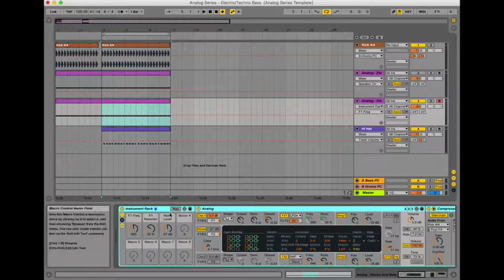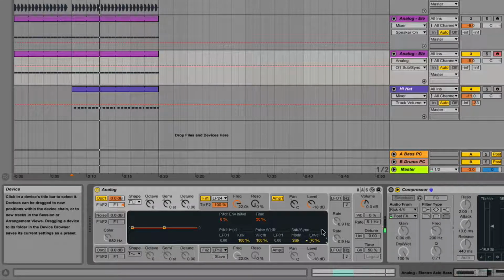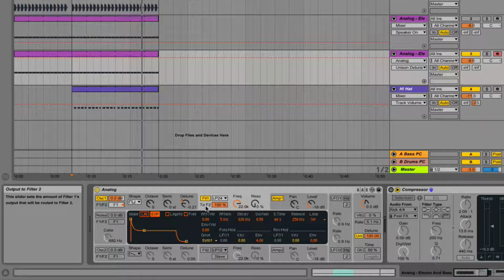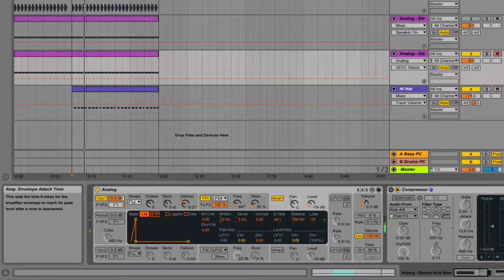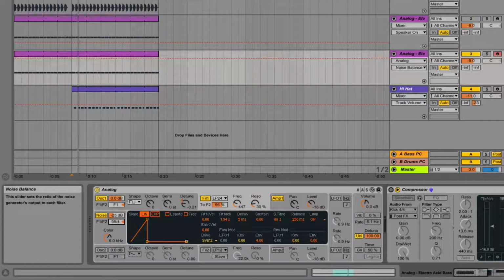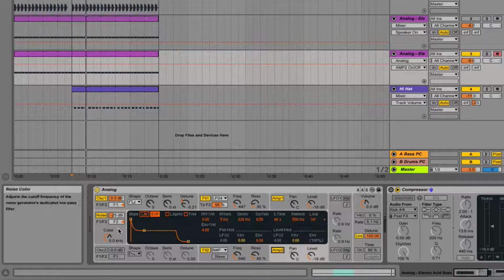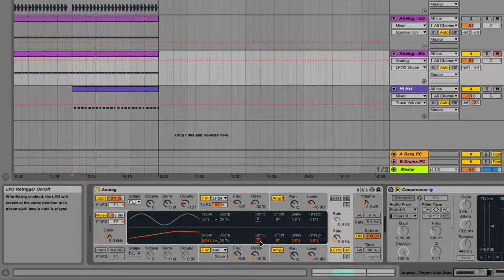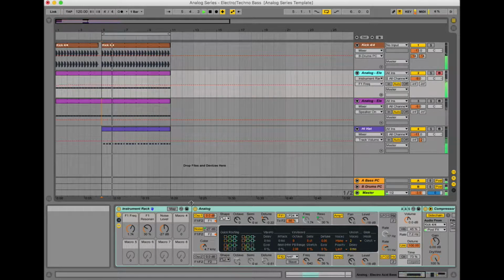Ableton Analog - Electro Techno Bass (6/6)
Welcome to the Ableton Analog "how to" Tutorial Series!

In this video, we learn how to make an Electro Techno Bass in Analog.

The goal of this series is to provide a good entry point to the realm of experimentation. When following the videos I encourage you to take your time to experiment on your own and push the boundaries of the synth.

Happy sound designs!